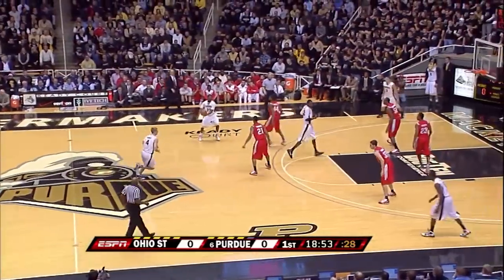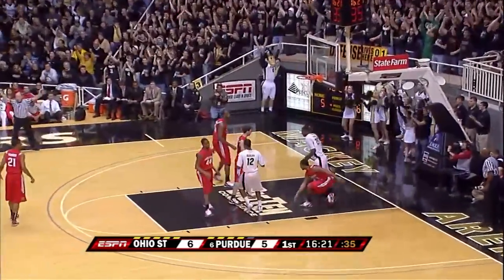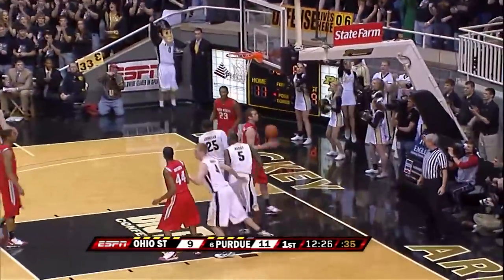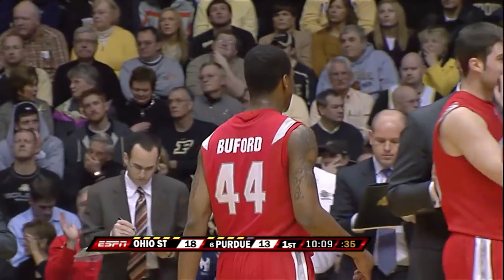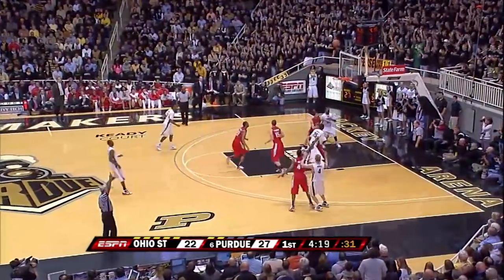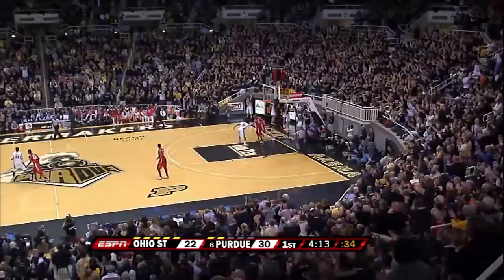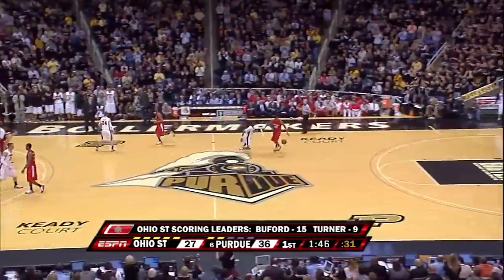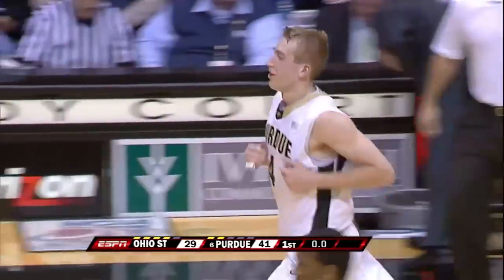Big Ten Rewind: Basketball - 2010 Ohio State at Purdue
Purdue's Robbie Hummel and Ohio State's Evan Turner both have standout performances as the Buckeyes face the sixth-ranked Boilermakers in West Lafayette.